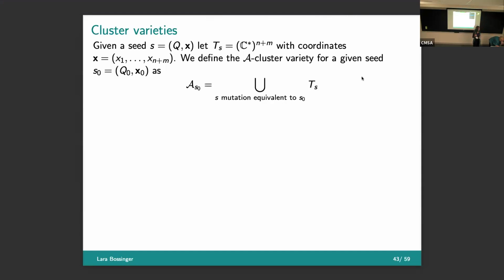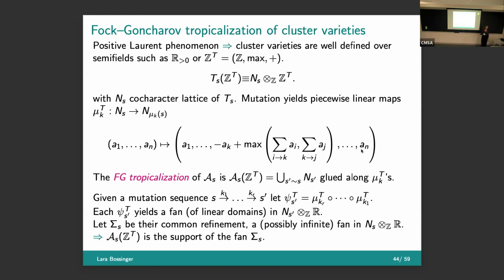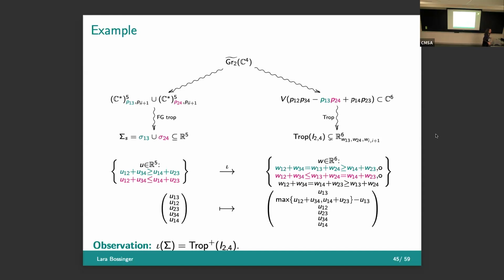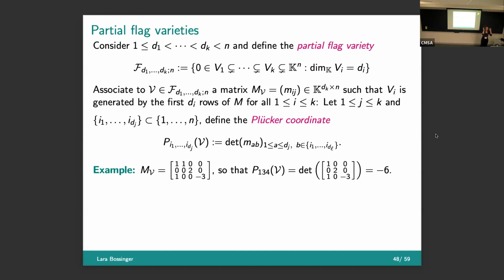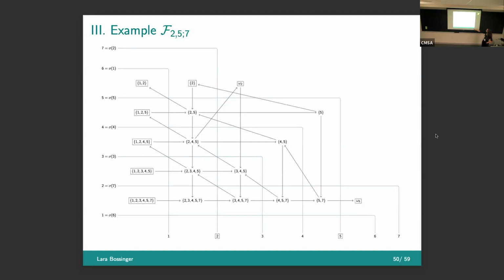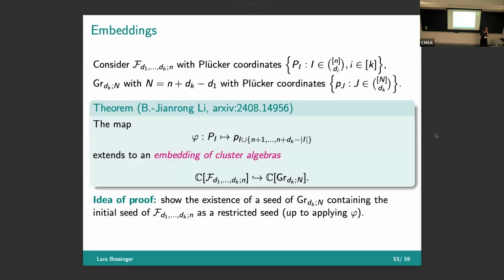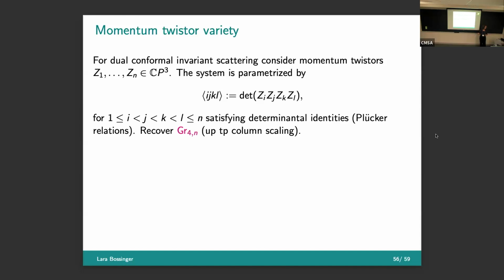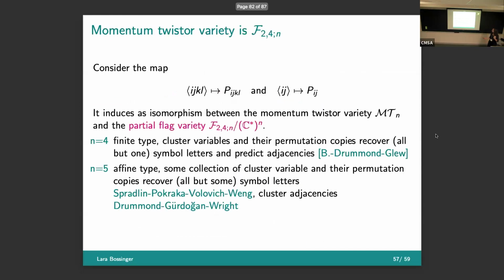Lara Bossinger | Positive Grassmannian and Cluster Algebras III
Summer School in Total Positivity and Quantum Field Theory
6/4/2025

Speaker: Lara Bossinger
Title: Positive Grassmannian and Cluster Algebras III